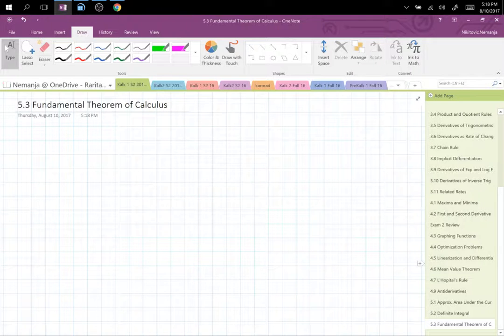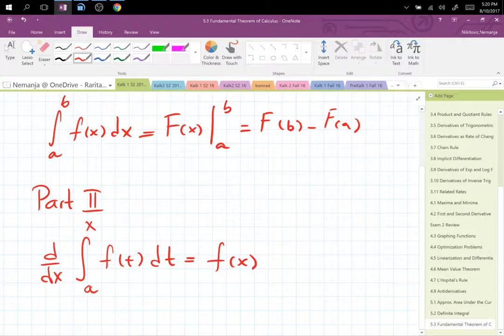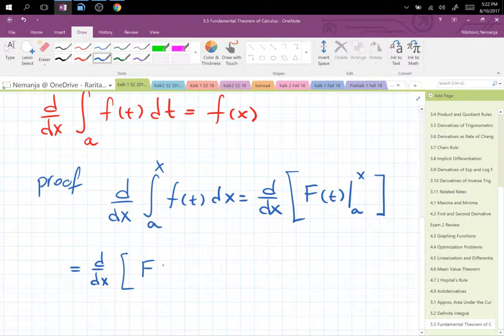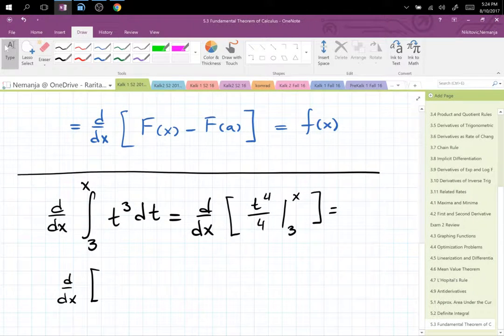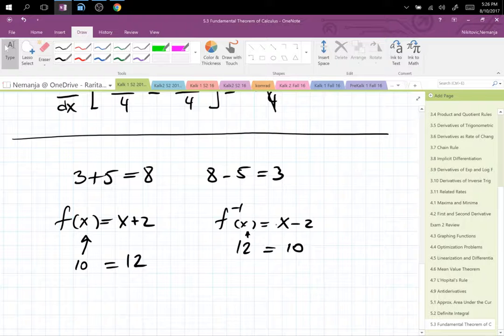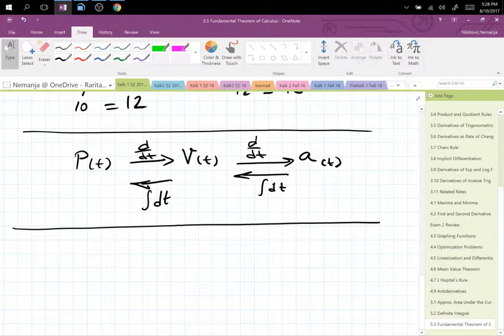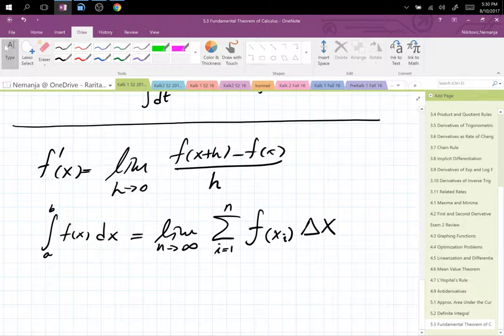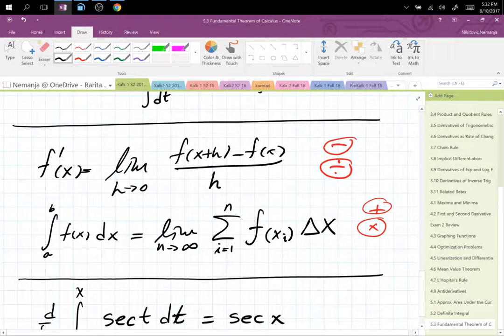Nik's Live Calculus Stream (Calculus1 5.3 Fundamental Theorem of Calculus)